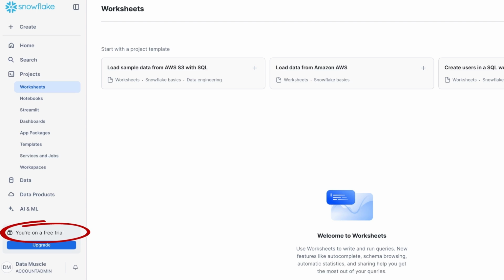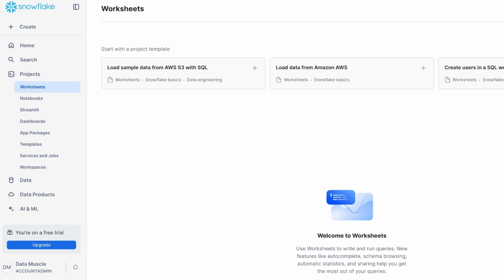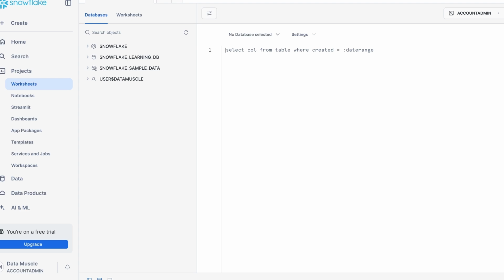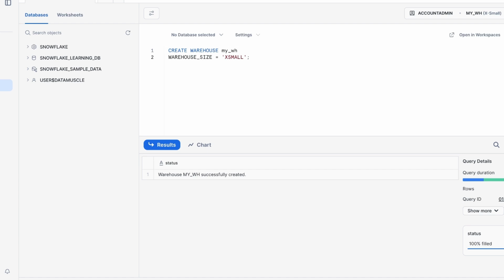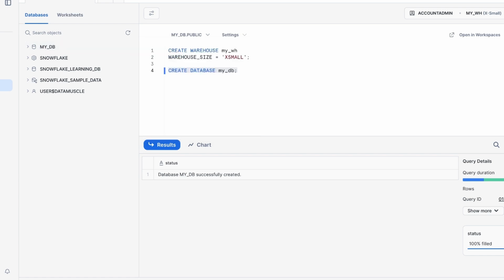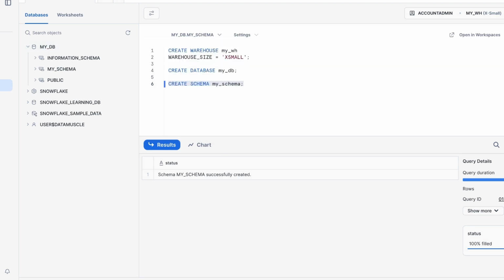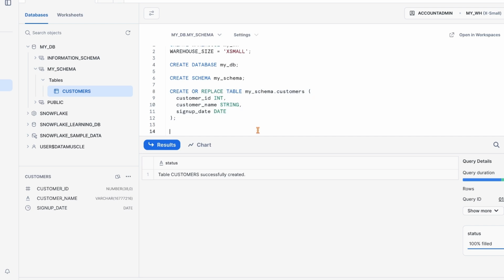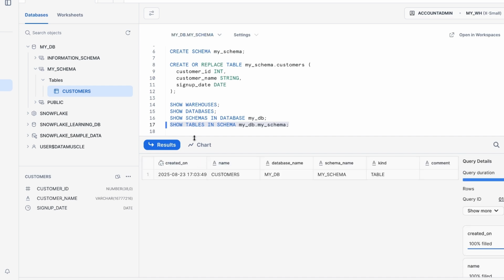❄️ How to Create a VWH, Database, Schema & Tables in Snowflake!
🗃️ Want to learn how to set up Snowflake quickly? 🚀 In this step-by-step tutorial, I’ll show you how to create a Virtual Warehouse, Database, Schema, and Table in Snowflake — in just a few minutes!

By the end of this video, you’ll know how to:
✅ Create a Virtual Warehouse (the compute engine)
✅ Create a Database and Schema for organizing data
✅ Create a Table to store records
✅ Verify everything with simple SQL commands

This lesson is perfect for beginners who want to get hands-on with Snowflake and understand the core building blocks you’ll use in every project.

📌 Next Lesson Preview: We’ll dive into Role-Based Access Control (RBAC) and see how to grant the right permissions to users.

⏱️ Key Stages:
Key Stages:
00:00 🎬 Intro
00:24 🌍 Snowflake Default Role
01:24 🏢 Create Virtual Warehouse
02:21 🗄️ Create Database
02:47 📂 Create Schema
03:22 📊 Create Table
04:05 🔎 Show Commands